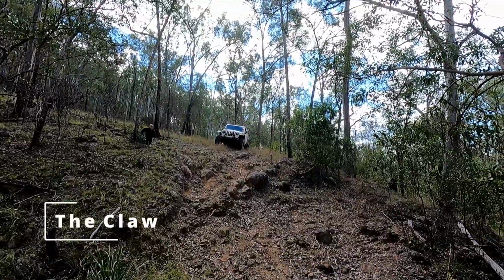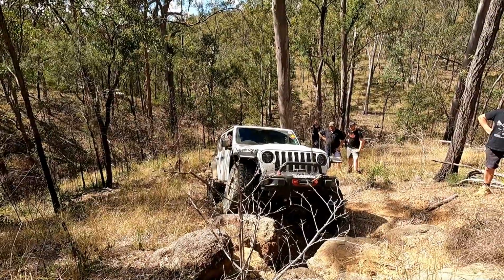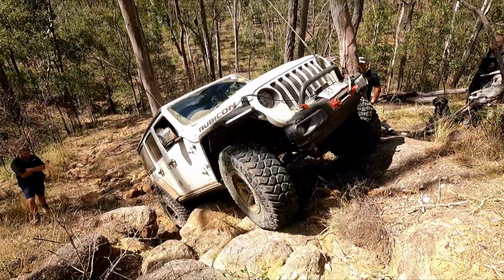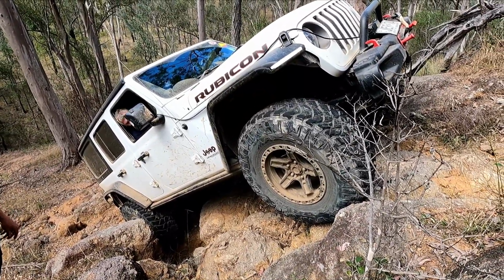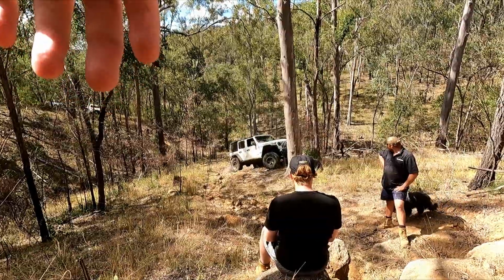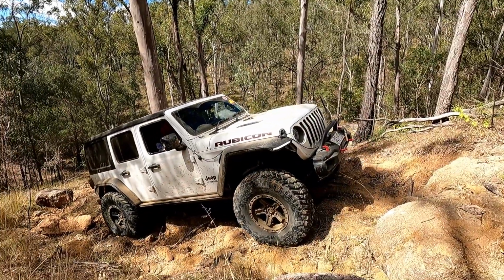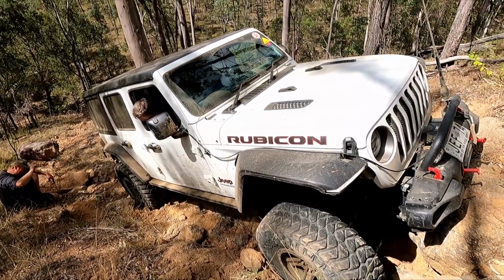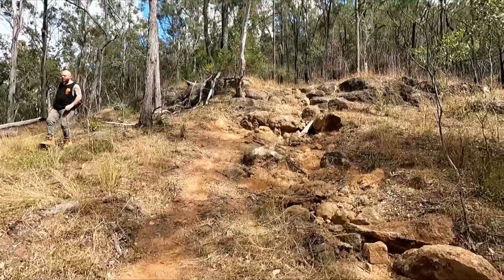The Claw - LCMP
This is when things start getting interesting on The Claw at Landcruiser Mountain Park.  Doesn't look like this has been driven in a while.